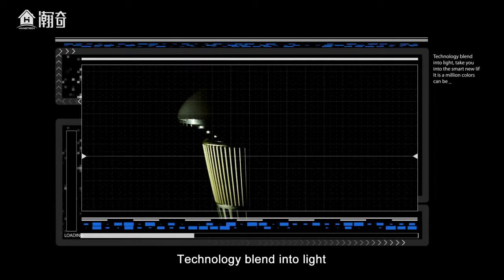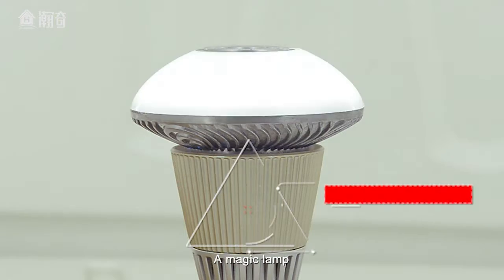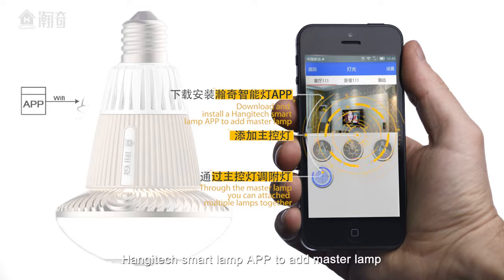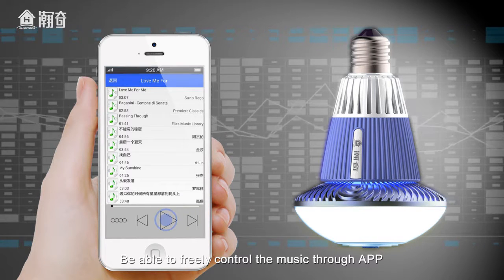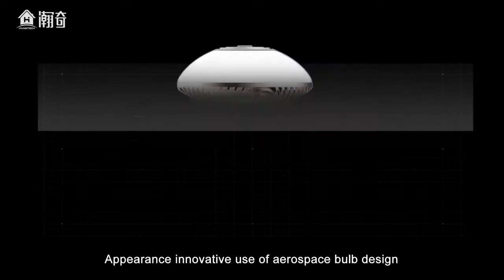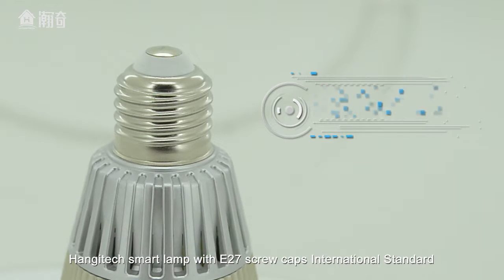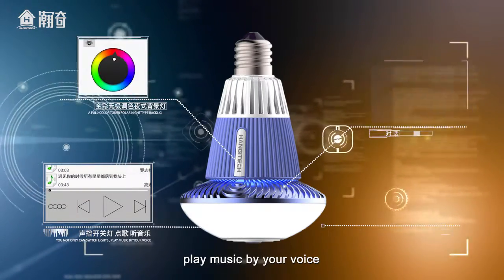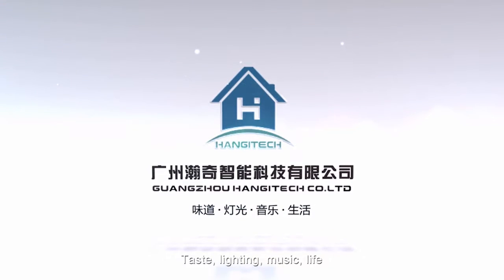Smart Music Light - Taste, Lighting, Music, Life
Applying smart phone programming together with the Smart Music Lights, you can design the color changes with rhythm and bursts of fragrance.  NOT AVAILABLE IN CANADA.